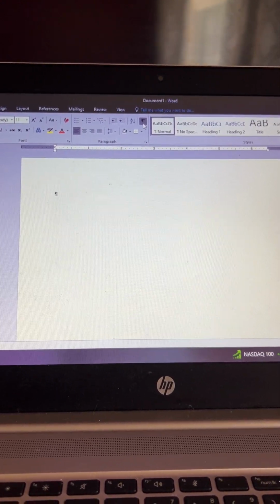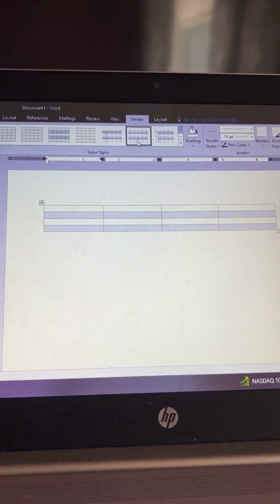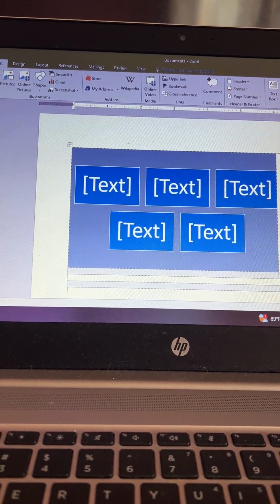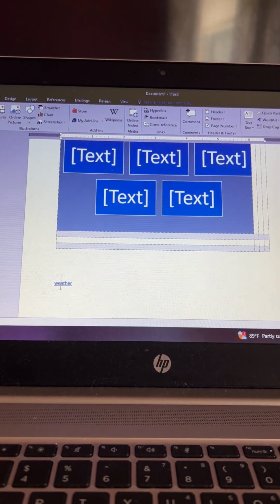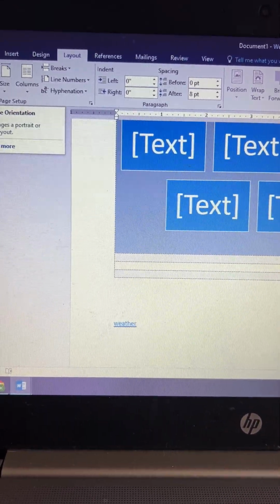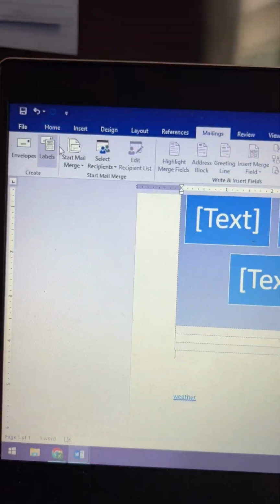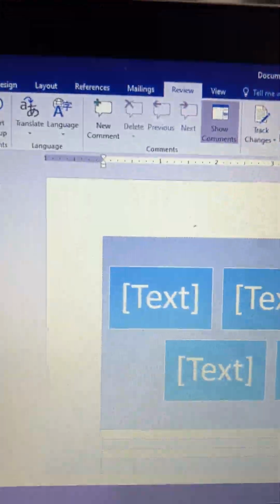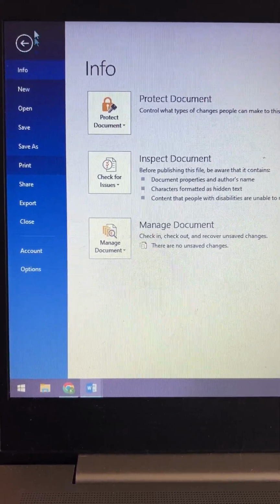Word overview final